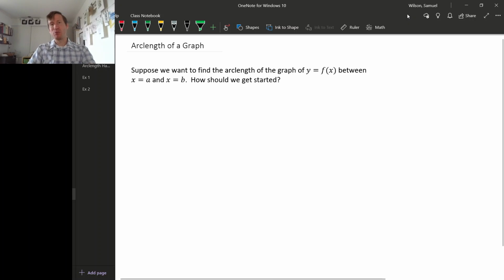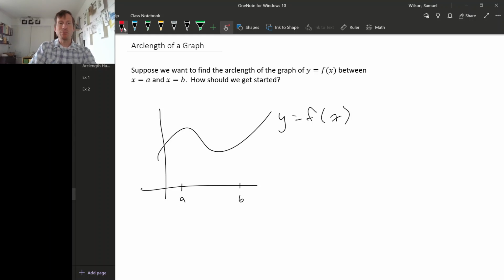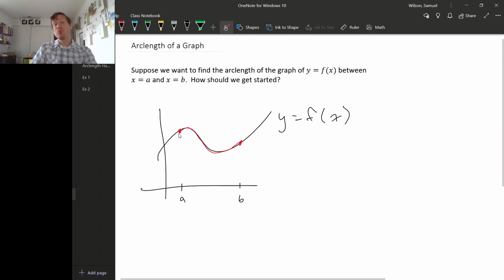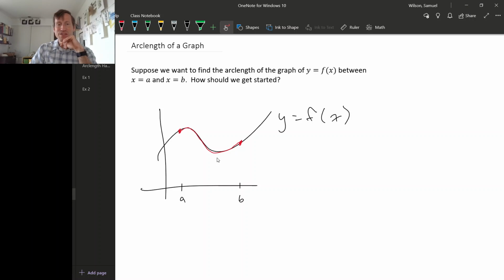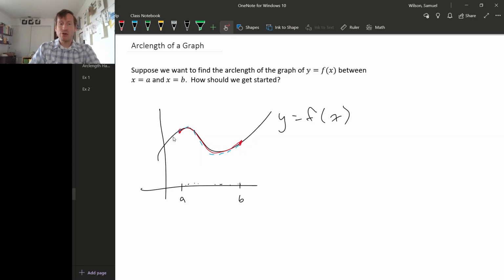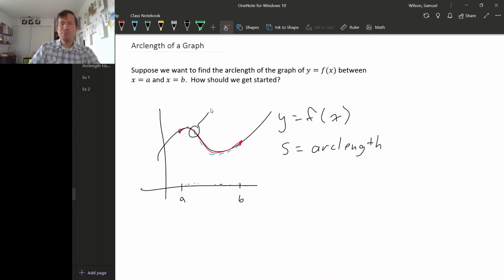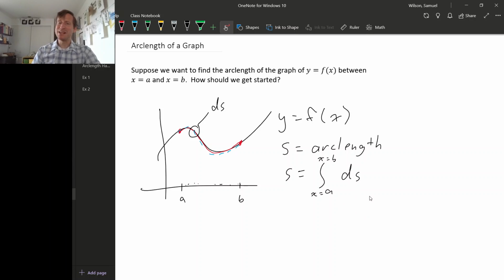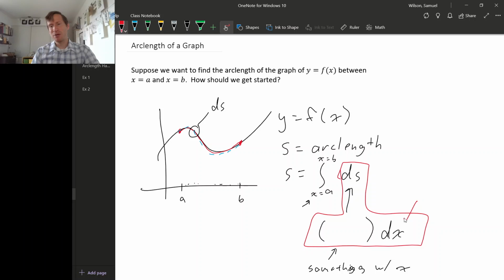2.4 1 - Arclength Intro